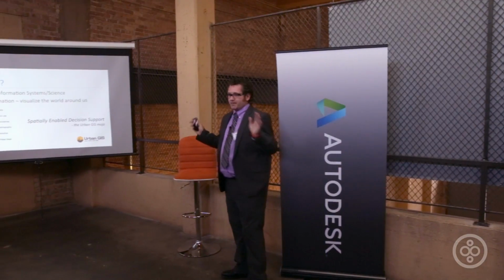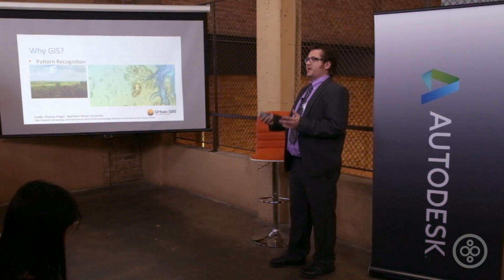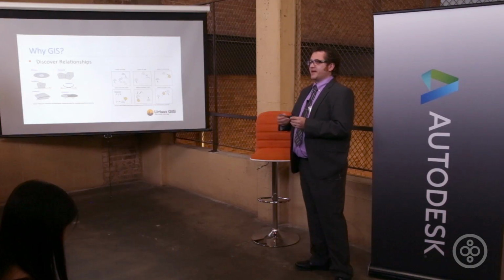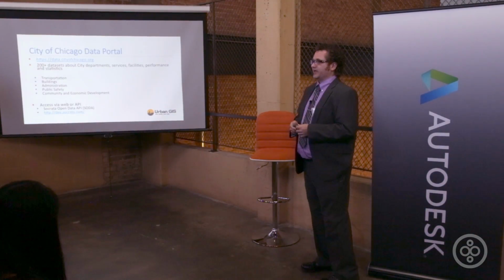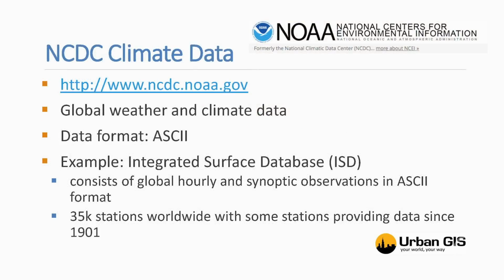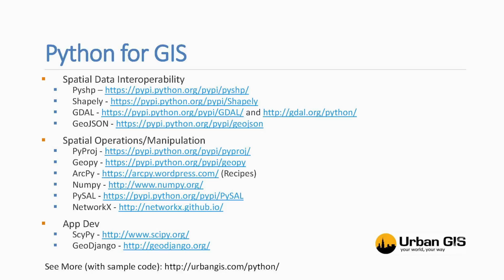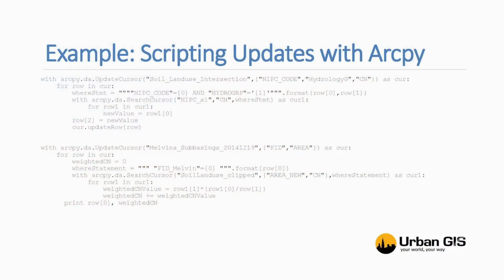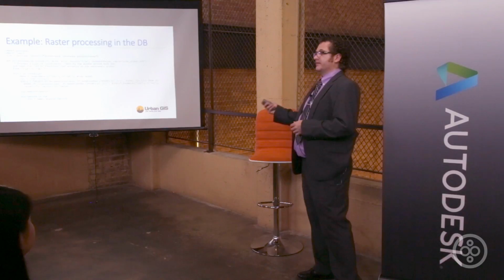How Big Data Affects our Land | Dr. Shaun Langley - Developers Unite!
Dr. Shaun Langley of Uban GIS shows the power of harnessing mountains of Big Data at Developer's Unite!